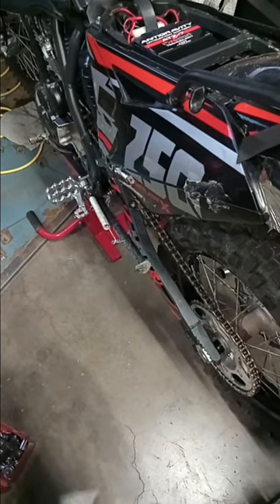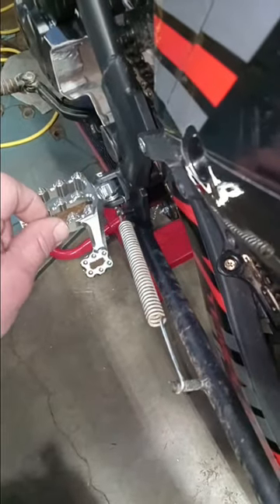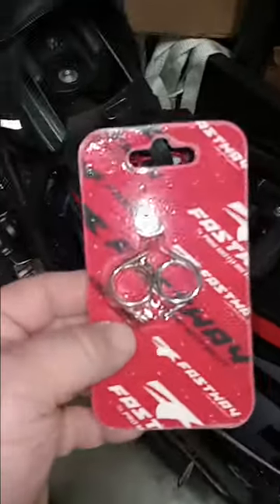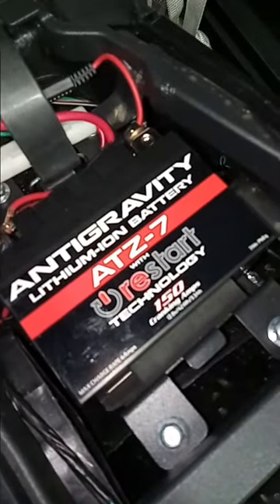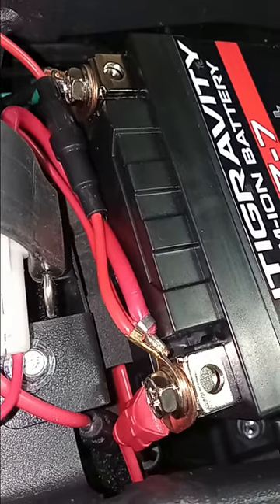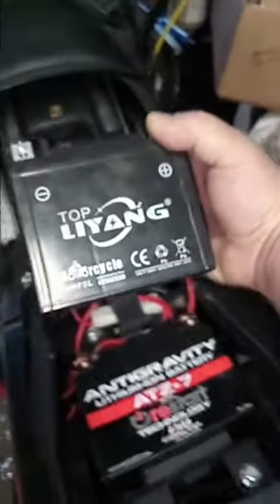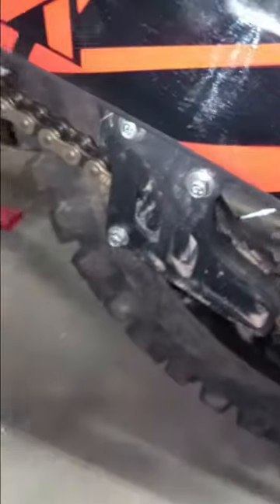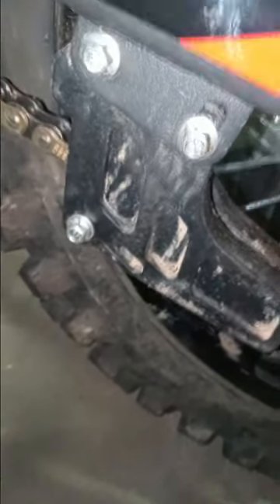xpro templar 250 x accessories